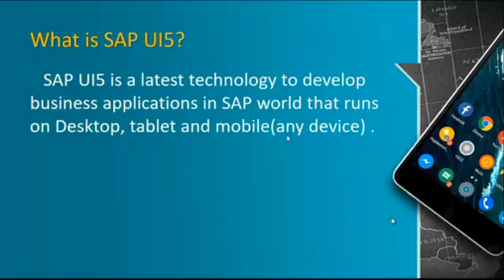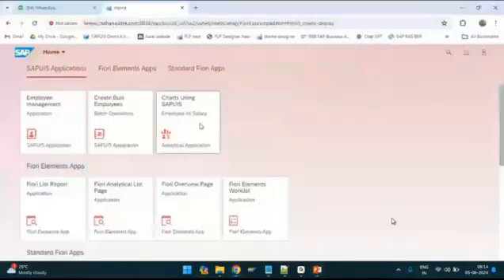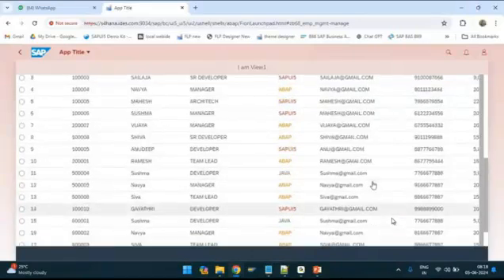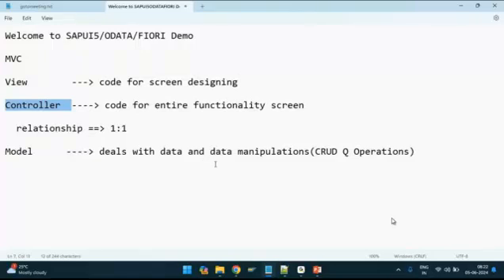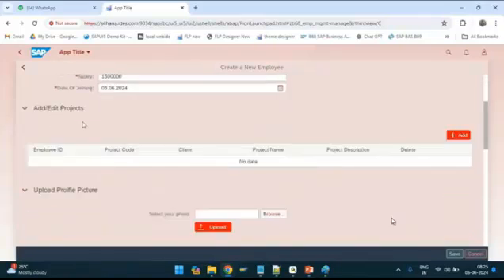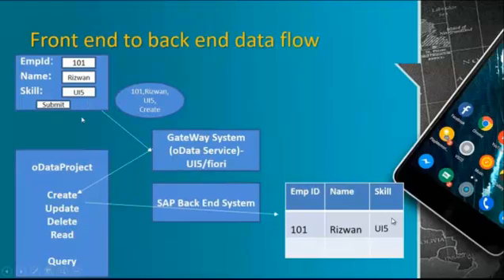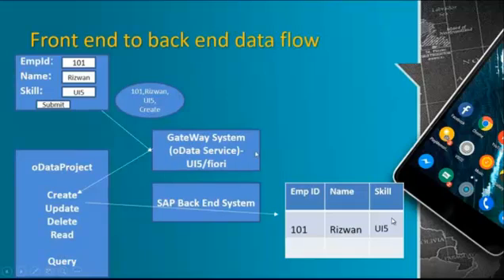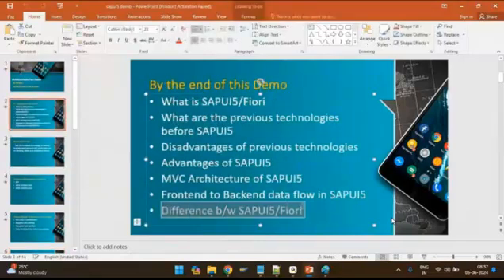1.SAP UI5 FIORI DEMO part1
Welcome to this hands-on demo session where we explore the power and elegance of SAP Fiori, SAP’s modern UX design system for enterprise applications. Whether you're a beginner or looking to sharpen your skills, this class offers a comprehensive overview of how Fiori transforms the SAP user experience.